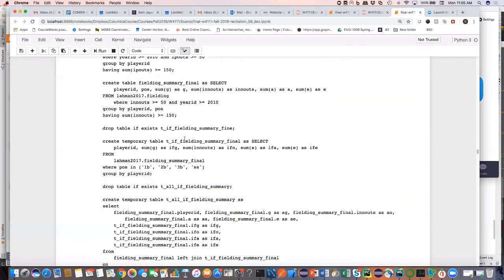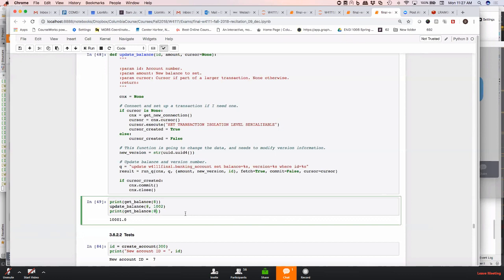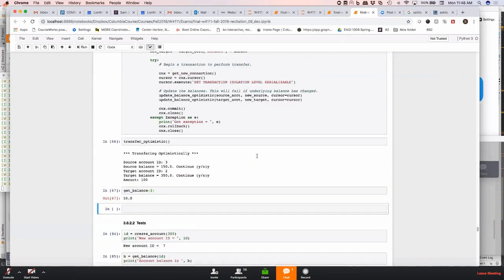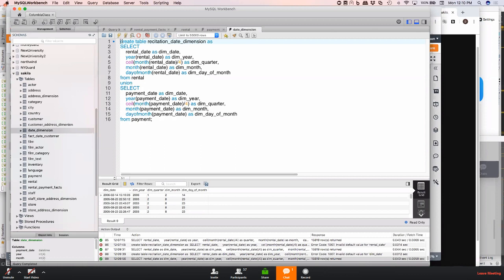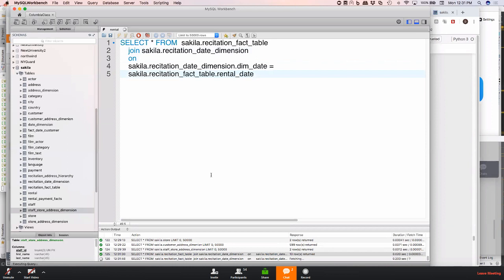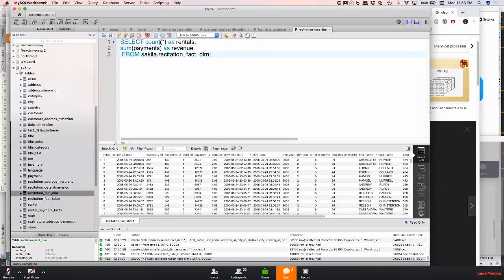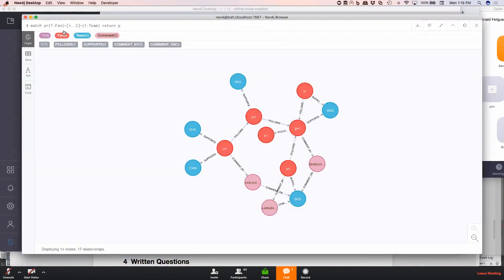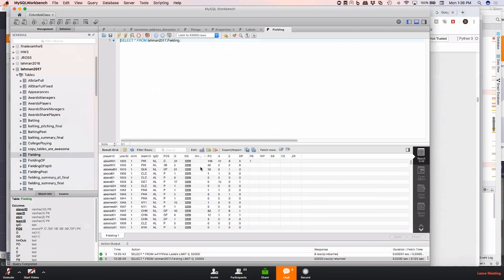2018 12 10 11 02 51 DB Recitation Final